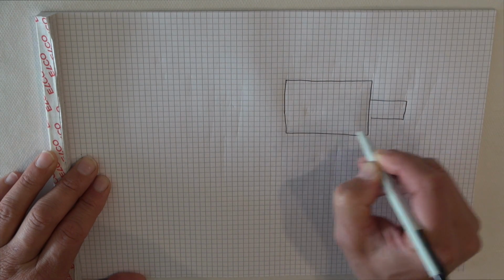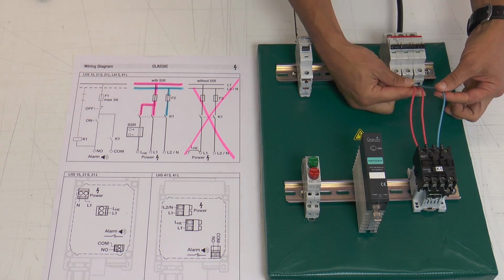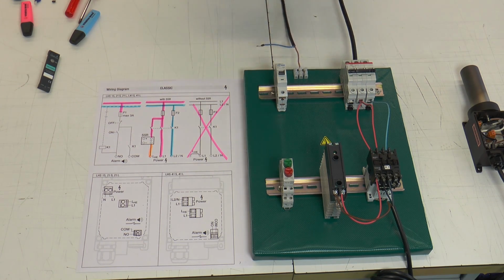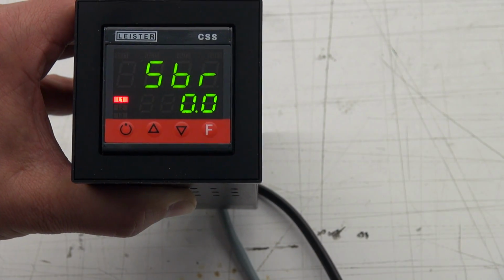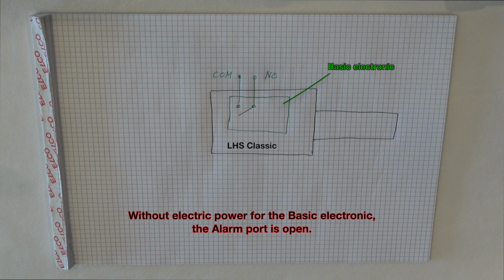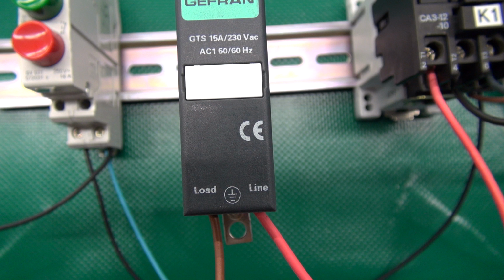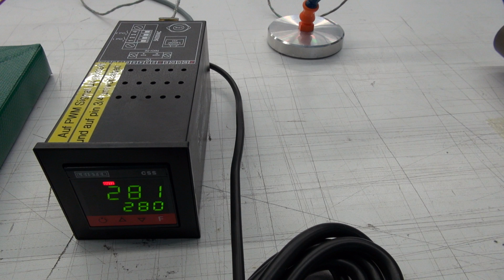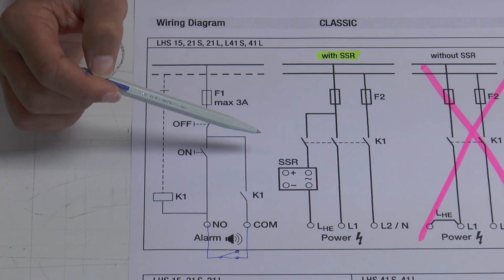Leister Tutorial | LHS Classic with SSR and controller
The video shows how a thermocouple, controller, PWM-signal, SSR (Solid State Relay) and the LHS-Classic works together and how you have to install it to get an external close loop system.
You will see how the alarm-port at the LHS Classic works and how you can implement them to protect the tool for an automatically switch out function in a overheat situation.